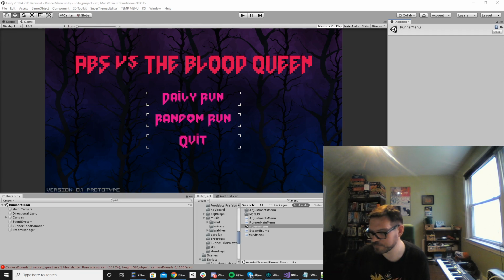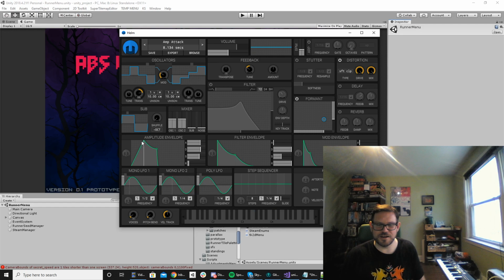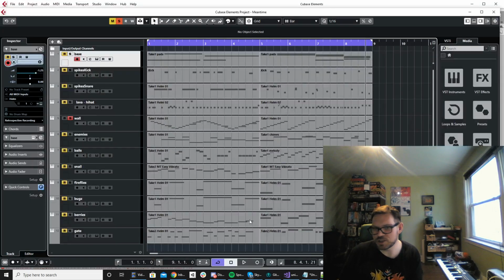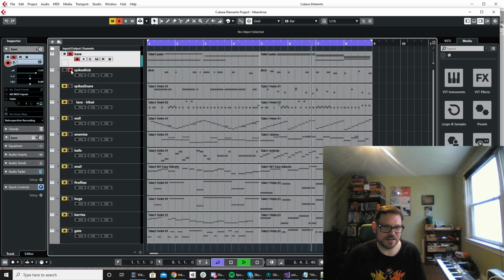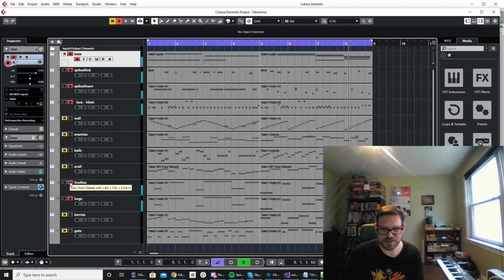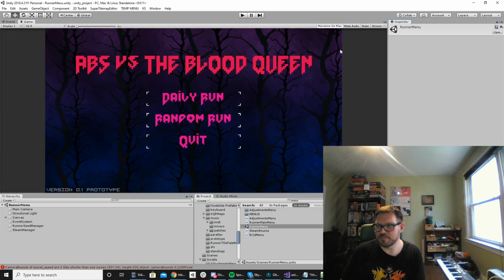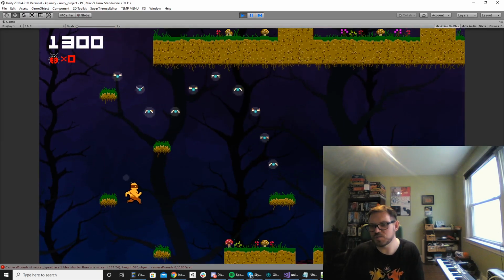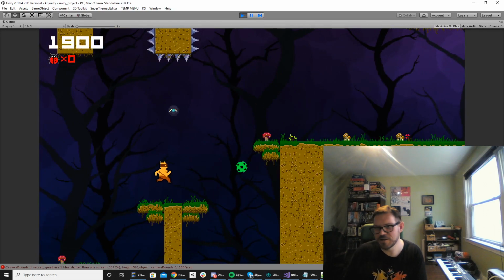HELM Synthesizer Integration in Unity for AvBQ: an In-Depth Explanation w/ Josh DeBonis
In the next installment of behind-the-scenes looks at ABS vs. THE BLOOD QUEEN, Josh walks us through the use of the HELM synthesizer and how it can dynamically affect the soundscape of the game based on on-screen events.